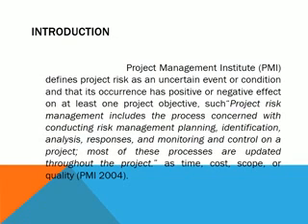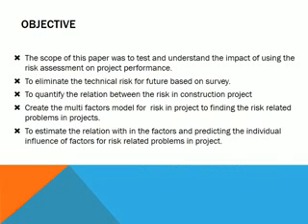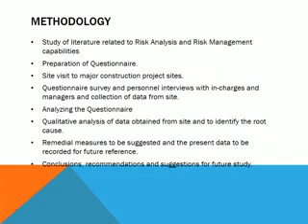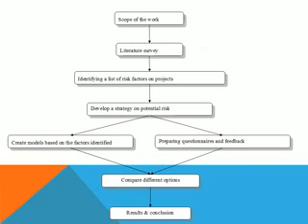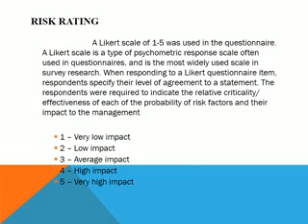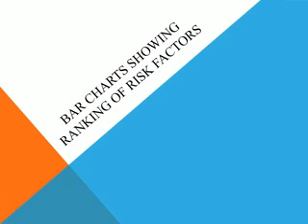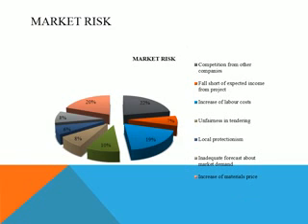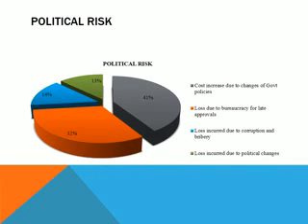Assessment of Risk & its impact in construction project using management tools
Anna University Final Year Project ( 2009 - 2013 )
by
Hari Krishnan, Loganathan, Balachander